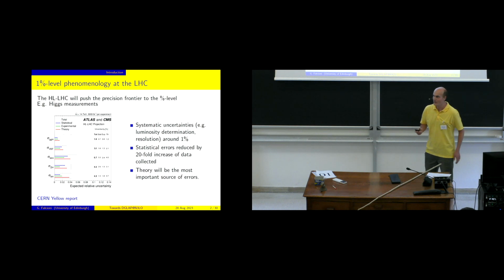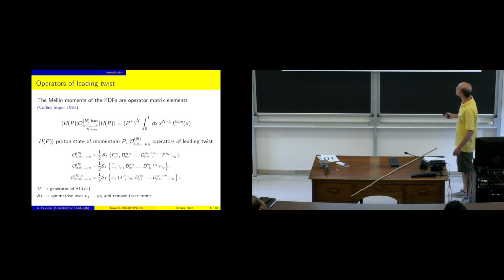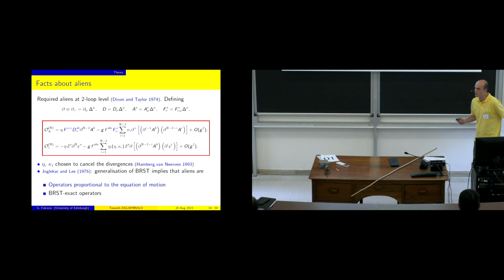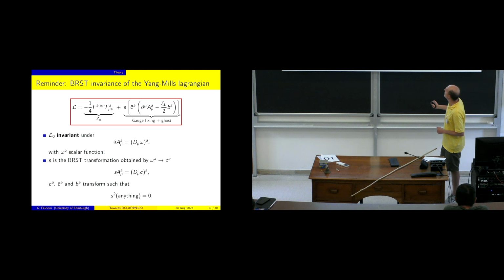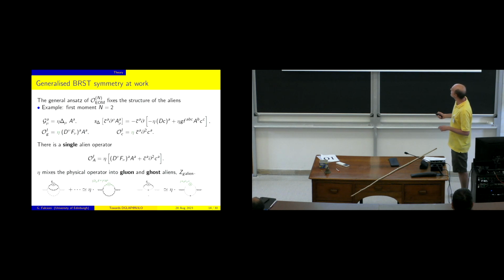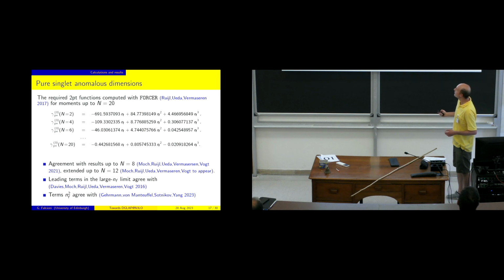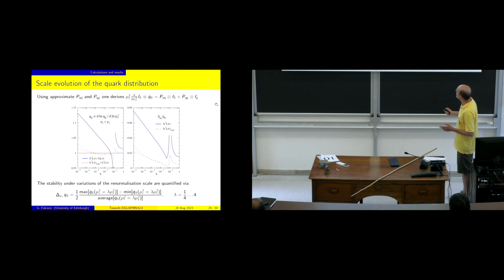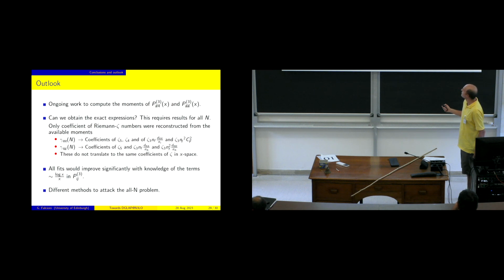Giulio Falcioni: "Towards the N3LO evolution of the parton distribution functions"